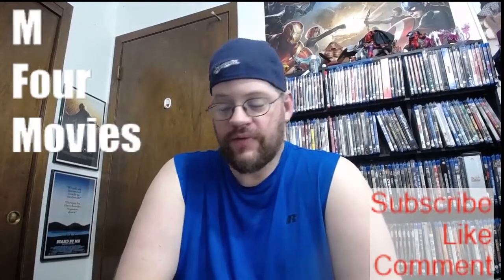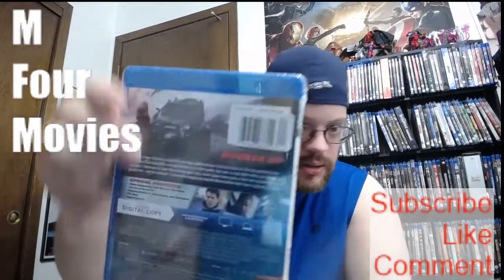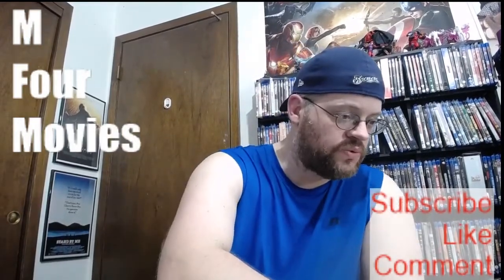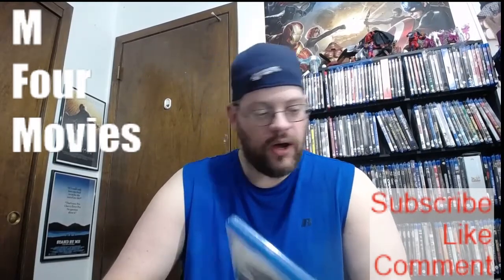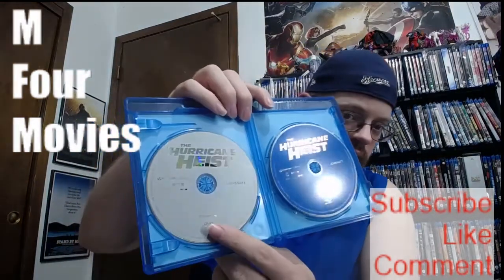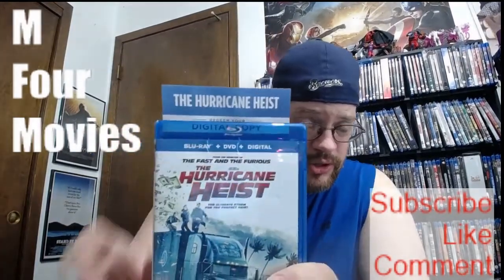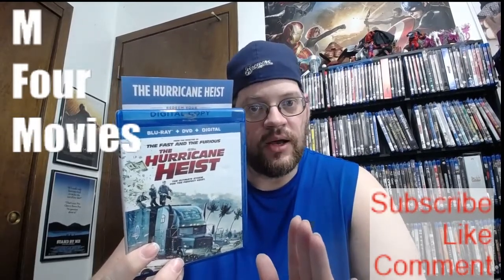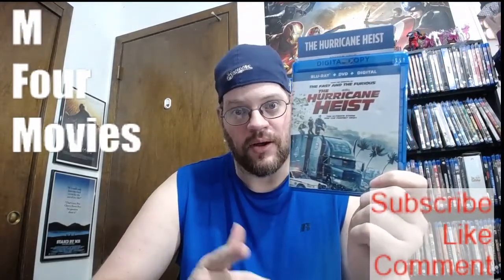BLU-RAY UNWRAPPING: THE HURRICANE HEIST (2018)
How to Enter for the Code:
1. This is important so you can guarantee that your Digital gets to you.
2. Like this video and leave a Comment that you definitely want in on THE HURRICANE HEIST! ENTRIES MUST BE IN BY FRIDAY NIGHT (9/18) AT MIDNIGHT! ONLY PEOPLE WHO COMMENT ON THIS VIDEO WILL BE ENTERED FOR THE CODE
3. The drawing will be during the SATURDAY NIGHT LIVE STREAM (9/19).